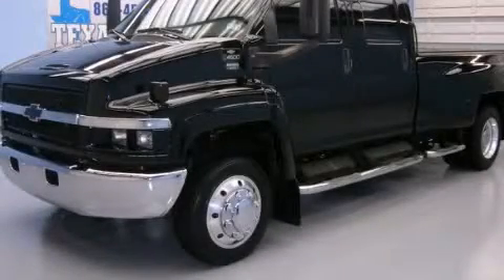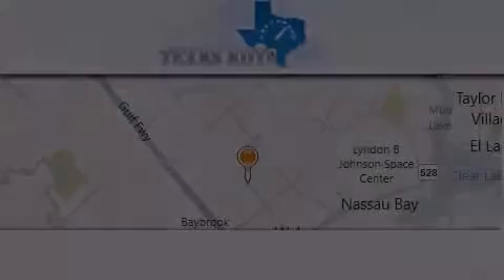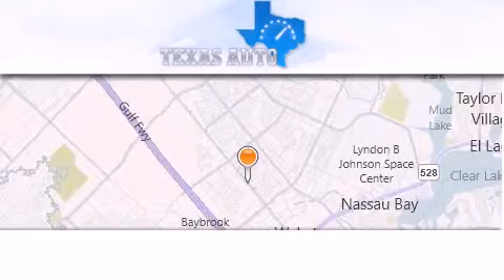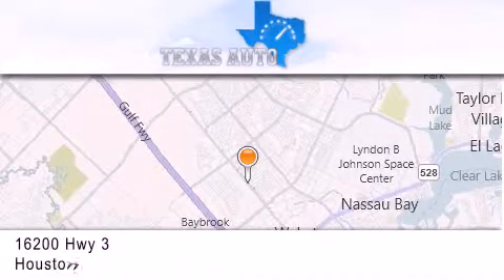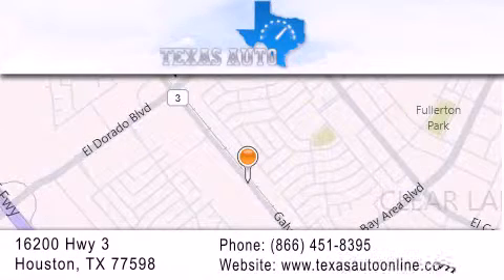2005 Chevrolet C4500 DRW Houston TX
We are proud to present this 2005 Chevrolet C4500 DRW .

 Year : 2005
 Make : Chevrolet
 Model : C4500 DRW
 Engine : DURAMAX DIESEL 6600, 300 HP (223 KW) @ 3000 RPM, 520 LB-FT (702
 Trans . : Automatic
 Exterior : Black
 Miles : 68,177
 Interior : Black

 Preowned 2005 Chevrolet C4500 DRW Houston TX